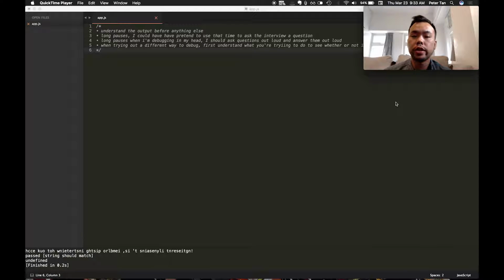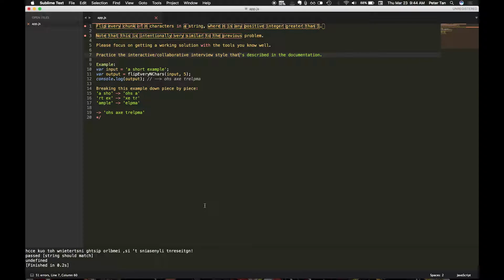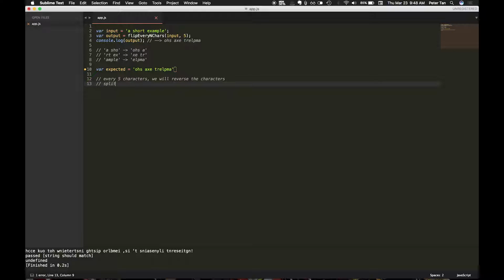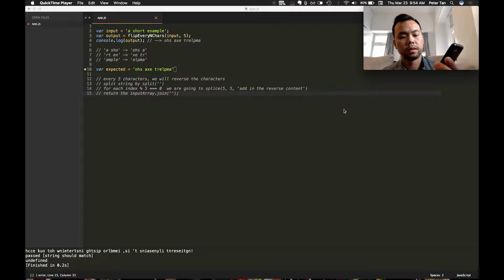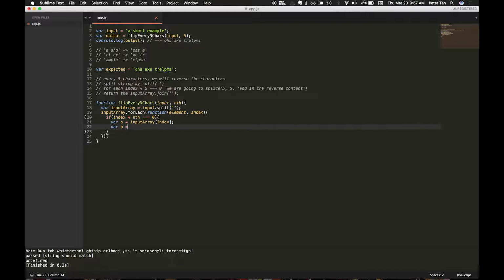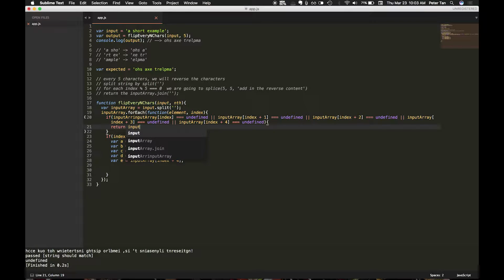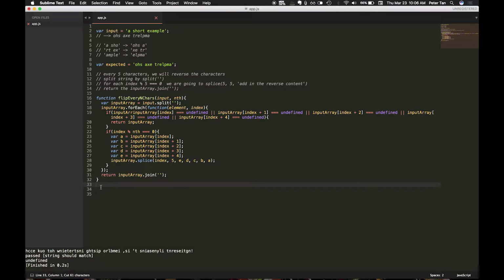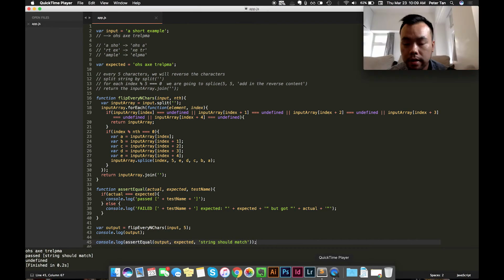Mod 3 2